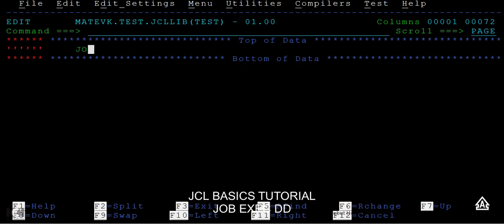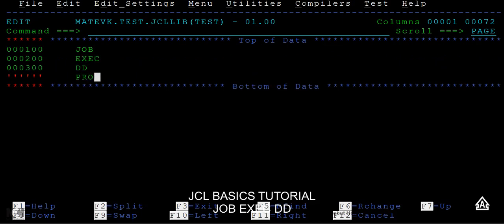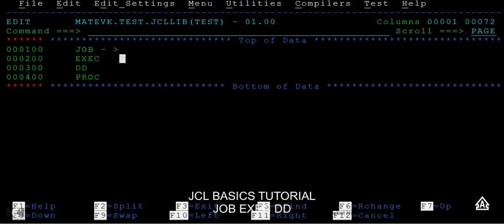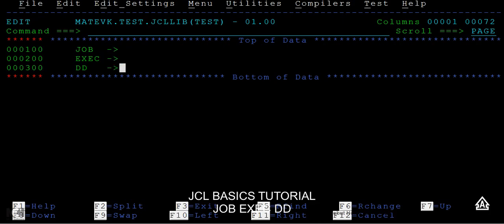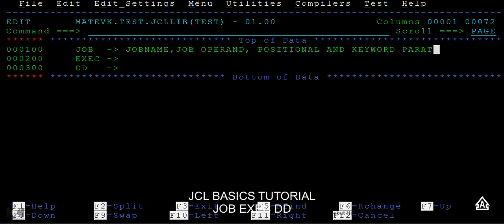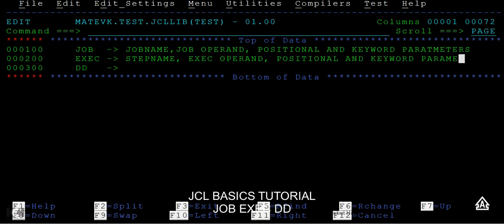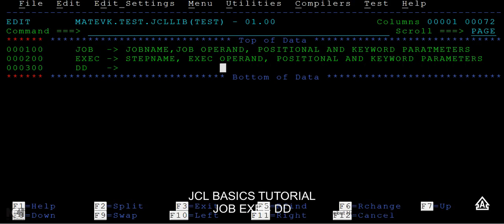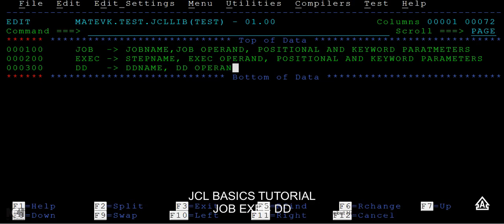Statements in JCL - Mainframe JCL Practical Tutorial - Part 2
Statements in JCL - Mainframe JCL Practical Tutorial - Part 2, here in this video you will learn about Statements in JCL.